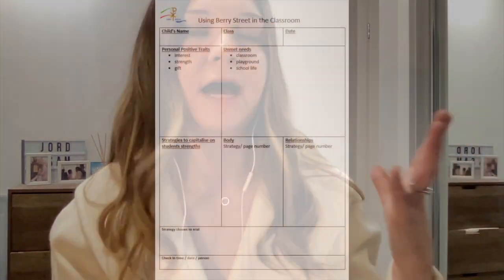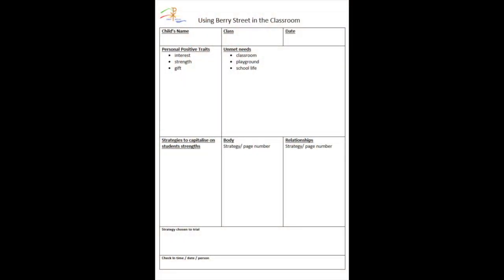The Berry Street Model - 3 Trauma Informed Pedagogy Strategies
This short video has been submitted as an assessment during my Masters of Teaching (Primary).

I am not and do not claim to be an expert in this topic! However my summary might be useful for some.

I will leave it here in case it might be handy for any other preservice teachers or current educators!

Please see below the list of references used in this presentation:

Anda, R.F., Felitti, V.J., Bremner, J.D., Walker, J.D., et al. (2006) ‘The enduring effects of abuse and related adverse experiences in childhood: A convergence of evidence from neurobiology and epidemiology.’ European Archive of Psychiatry and Clinical Neuroscience, 256, 3, 174– 186.

Barrett, E. (2022). Revealing the hidden epidemic of child and adolescent trauma in Australia. The University of Sydney. the-hidden-epidemic-of-child-and-adolescent-trauma-in-.html.

Berry Street. (2022). Berry Street Education Model: Trauma-informed positive education strategies [Ebook] (1st ed.). Retrieved 12 September 2022,

Bombèr, L.M. (2007) Inside I’m Hurting: Practical Strategies for Supporting Children with Attachment Difficulties in Schools. London, UK: Worth Publishing.
Brunzell, T., & Norrish, J. (2021). Creating trauma-informed strengths-based classrooms: Teacher strategies for nurturing students' health, growth, and learning. Jessica Kingsley Publishers.
pg. 2

Brunzell, T., Stokes, H., & Waters, L. (2016). Trauma-informed positive education: Using positive psychology to strengthen vulnerable students. Contemporary School Psychology, 20(1), 63-83.

Chan, P.E., Graham-Day, K.J., Ressa, V.A., Peters, M.T., & Konrad, M. (2014). Beyond involvement: Promoting student ownership of learning in classrooms. Intervention in School and Clinic, 50 (2), 105-113.

Department of Education and Training. (2022, February 9). High impact teaching strategies (HITS). school/teachers/teachingresources/practice/ improve/Pages/hits.aspx

Five domains of BSEM teacher practice. Berry Street. (2022). model/five-domains-of-bsem-teacher-practice.

Florian, L. (2014). What counts as evidence of inclusive education? European Journal of Special Needs Education. 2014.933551

Individual Education Plans (IEPs): Policy. education.vic.gov.au. (2022). plans-ieps/policy.

Langton, G. (2022). Realising inclusion goals through trauma-informed practice. Berry Street. Retrieved 13 September 2022, from pg. 3 informed-practice.

National Workforce Centre for Child Mental Health. (2022). What is trauma and adversity? [Video]. Emerging Minds. work/guiding-principles/trauma/

Perry, B. D. (2006). Applying principles of neurodevelopment to clinical work with maltreated and traumatized children: the neurosequential model of therapeutics. In N. Boyd Webb (Ed.), Working with Traumatized Youth in Child Welfare. New York: The Guildford Press.

Purdie, N., Hattie, J., & Carroll, A. (2002). A review of the research on interventions for Attention Deficit Hyperactivity Disorder: What works best? Review of Educational Research, 72(1), 61–99.

United Nations (2007). Convention on the Rights of Persons with Disabilities. persons-with-disabilities/convention-on-the-rights-of-persons-with-disabilities-2.html